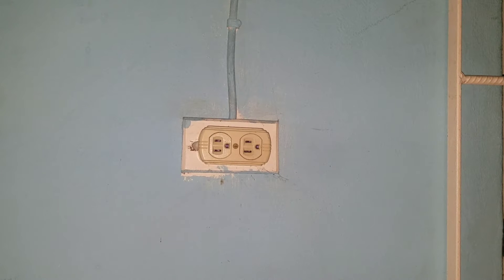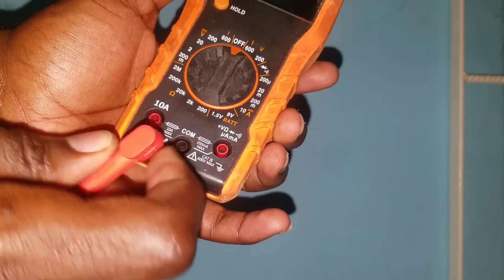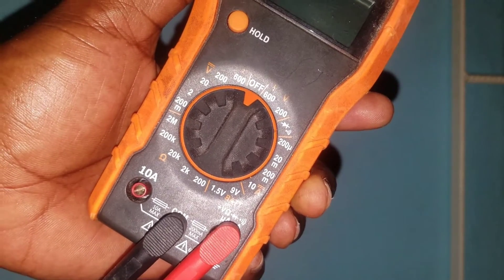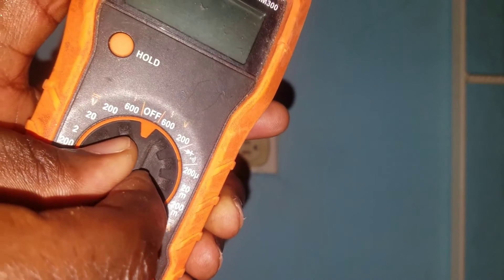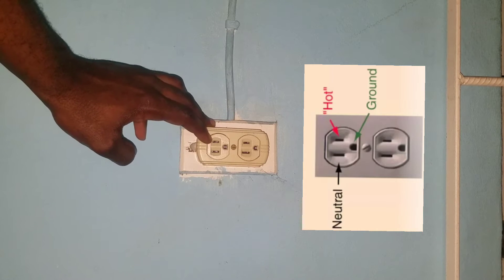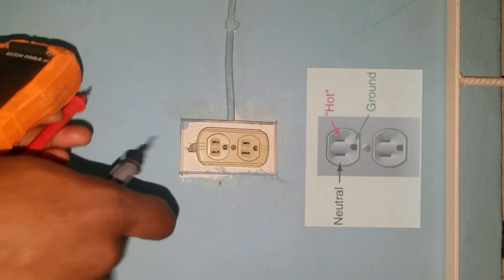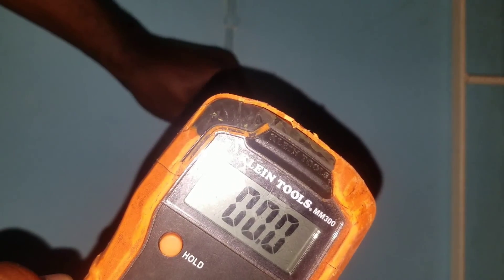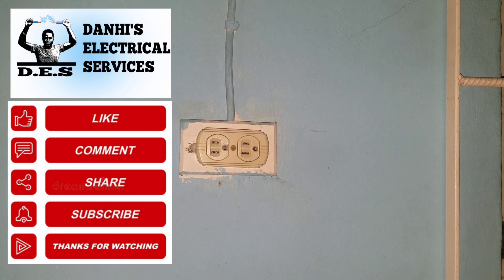Klein Tools MM300 Multimeter in action | How to Measure Voltage at Home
In this video, a demonstration is done to show how you can accurately measure the voltage in your home or office electrical outlet.

You can find this multimeter on Amazon using the